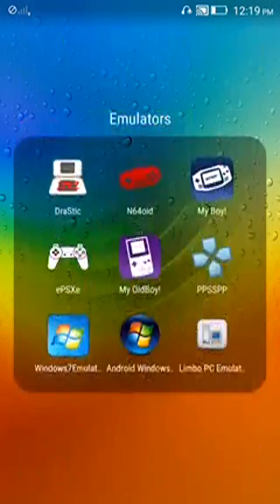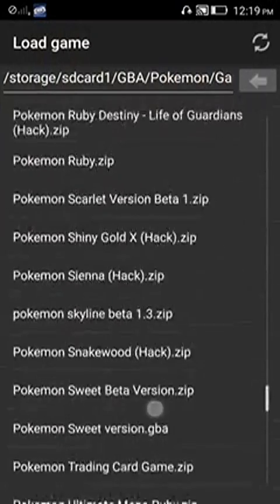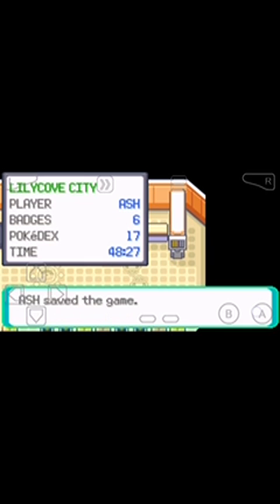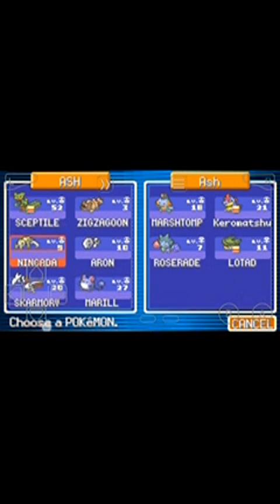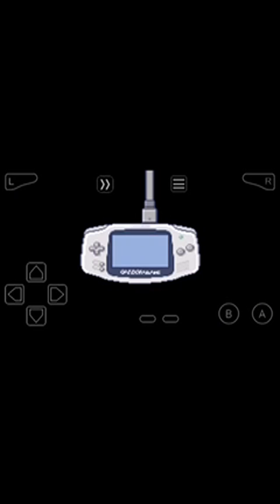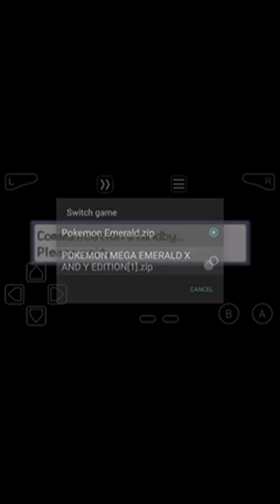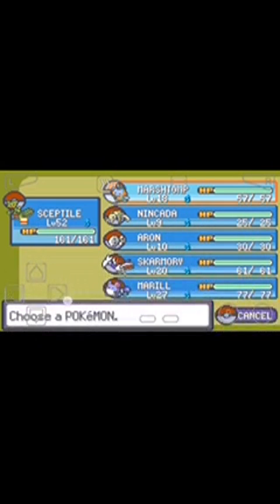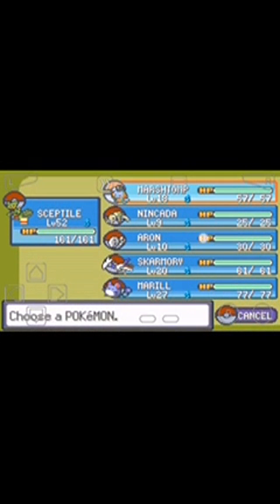How To Link Up and Trade Pokémon in Android(myboy)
In this video I have shown How to Link up and Trade Pokémon between Two Gba Games Through Myboy Advanced Emulator in android!